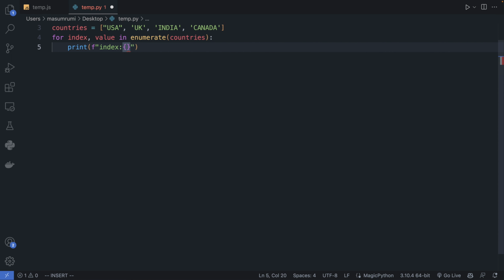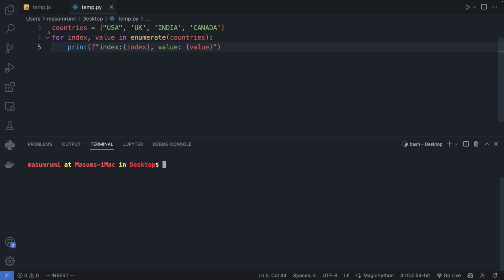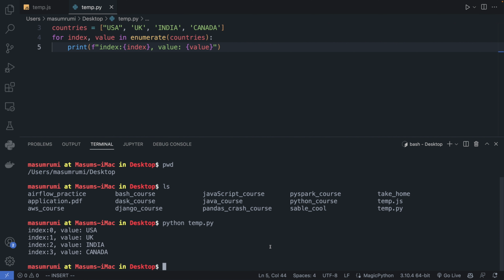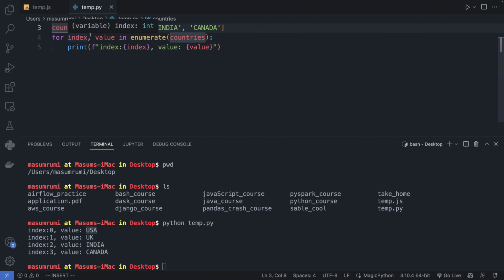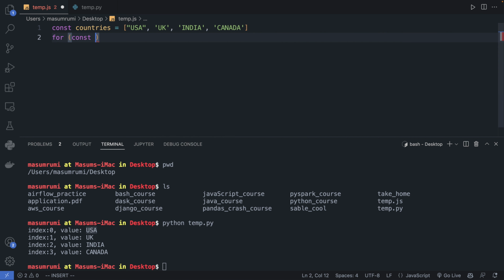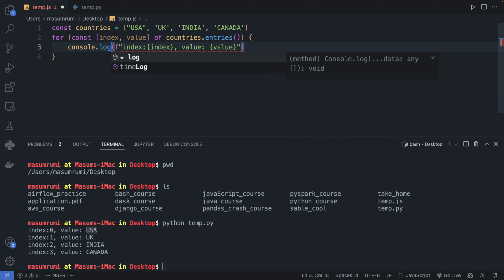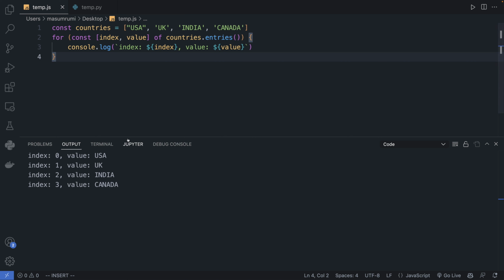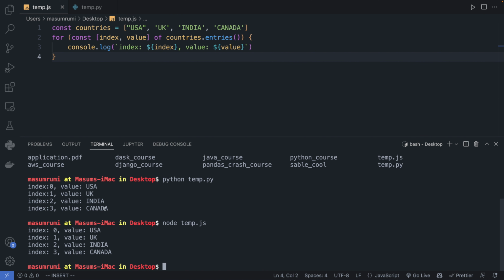Python's Enumerate Equivalent in JavaScript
Hey guys, In this tutorial I will show you, how we can use python enumerate function equivalent in JavaScript.